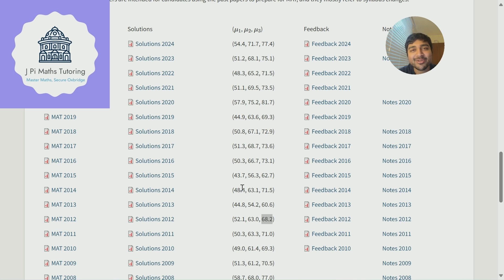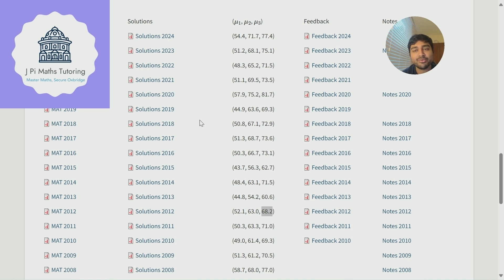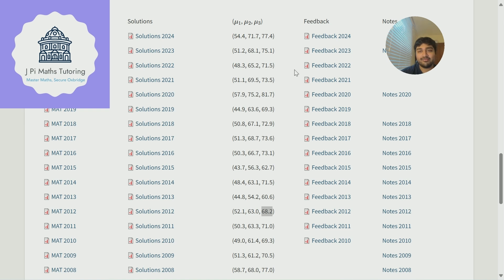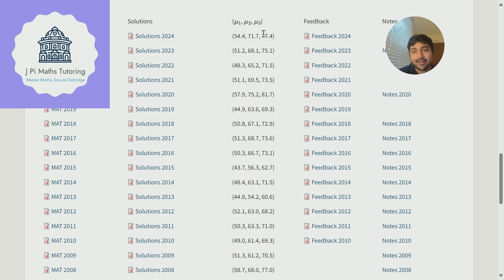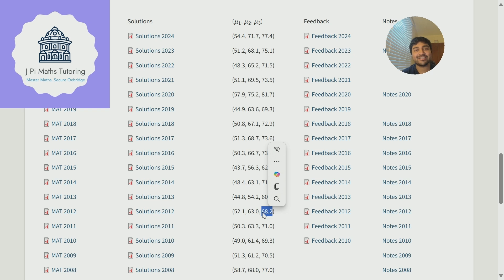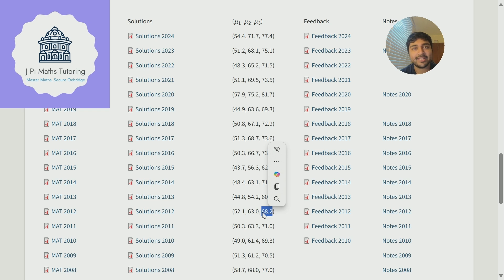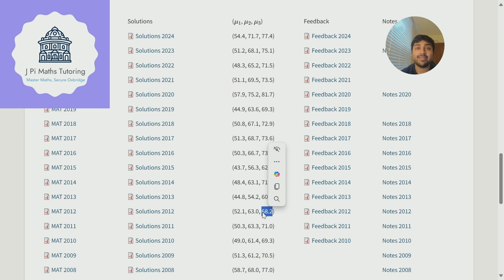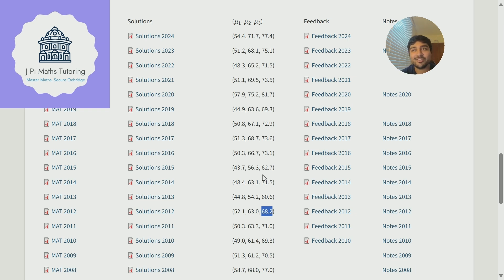Oxbridge Maths Entry: What MAT Score Do You Need for Oxford?